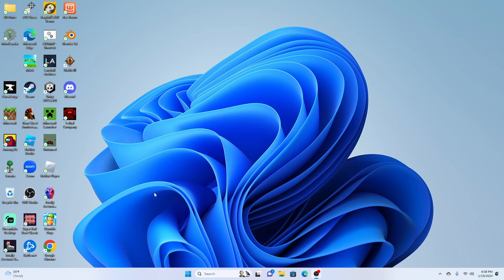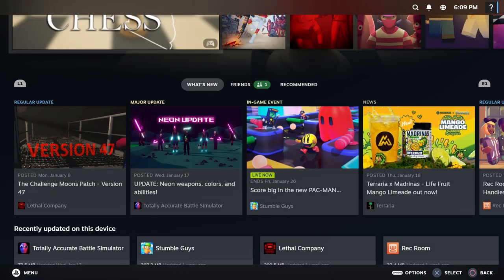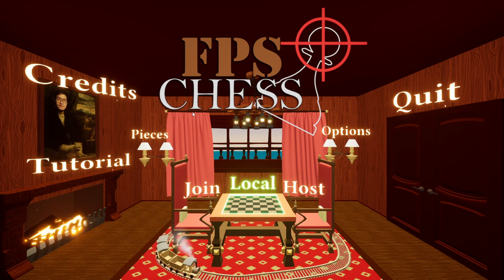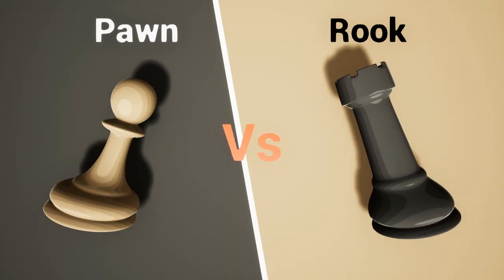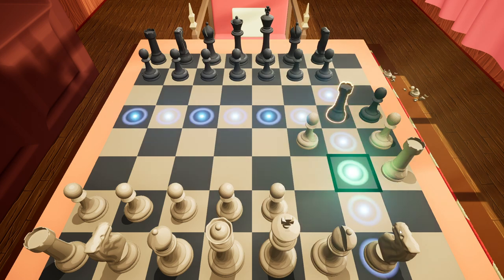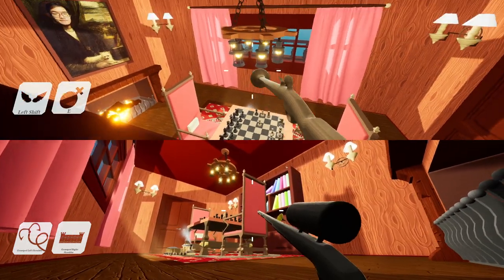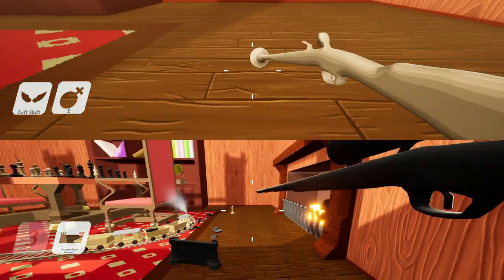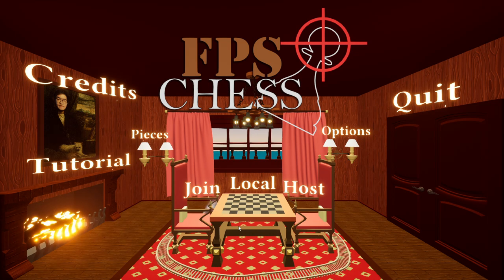How to play FPS Chess with a controller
sub